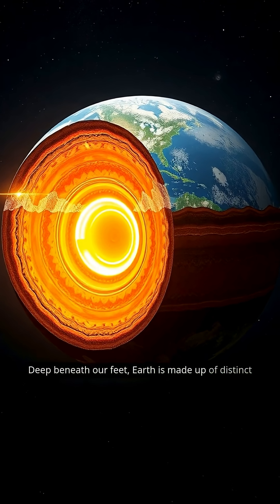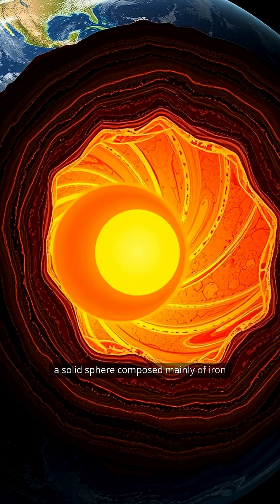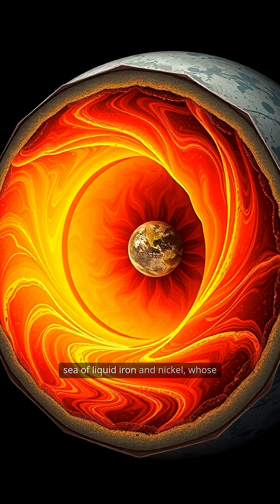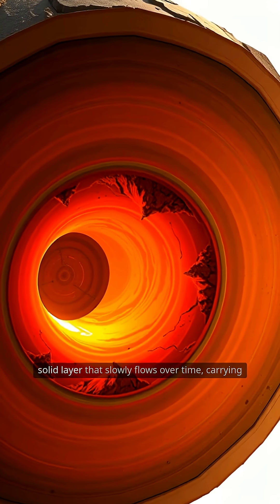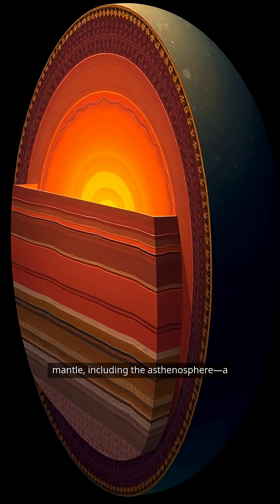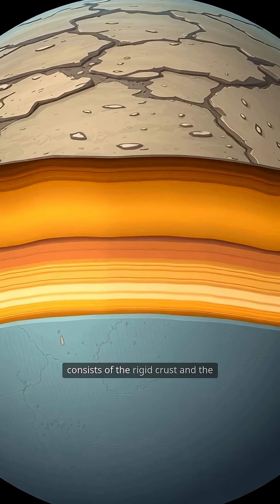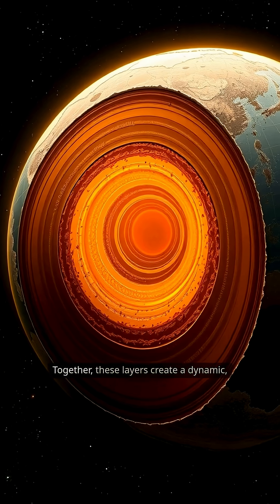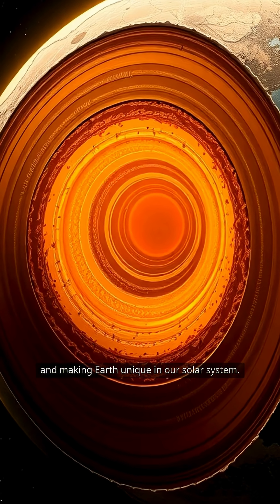What’s Really Inside the Earth? See the Layers!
🌍 What Are the Layers of the Earth? | Earth's Structure Explained 🌋
Ever wondered what lies beneath your feet? Dive deep into Earth's interior as we explore its 5 main layers—from the solid inner core to the shifting tectonic plates of the crust. Discover how each layer, with its unique properties, plays a vital role in shaping our planet 🌐.
In this video, you'll learn:
✅ The composition of the inner and outer core
✅ How the mantle transfers heat through convection
✅ What the asthenosphere is and how it affects tectonic movement
✅ The structure of the lithosphere and crust
✅ How these layers cause earthquakes, build mountains, and generate Earth’s magnetic field
This video shows the different layers of the **dynamic earth**, starting from the solid inner **earth's core slowing down**, moving to the liquid outer core, and then the mantle and crust. It describes how each layer has unique properties and how they work together to make Earth special, including **convection currents** and **thermal energy**. This video will help you understand the **geosphere**.